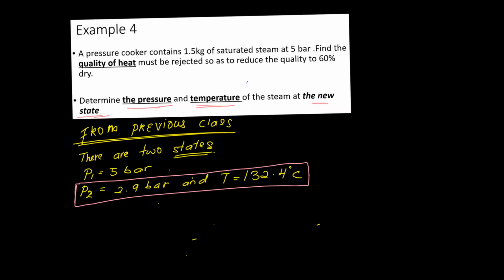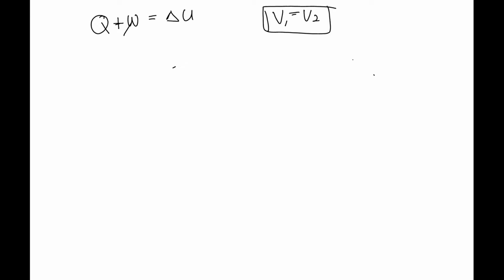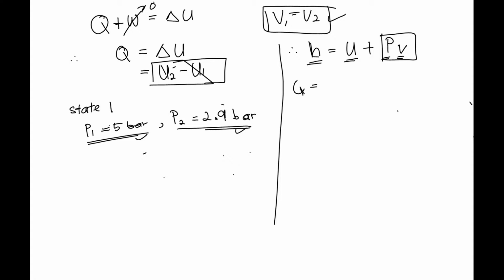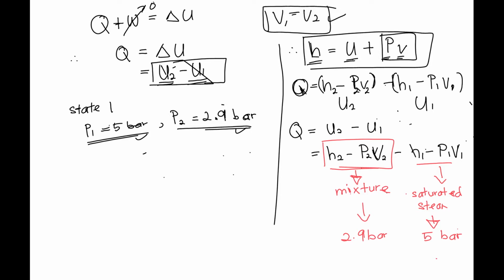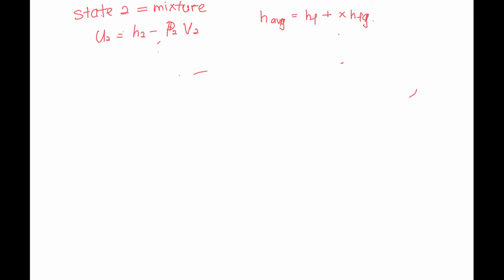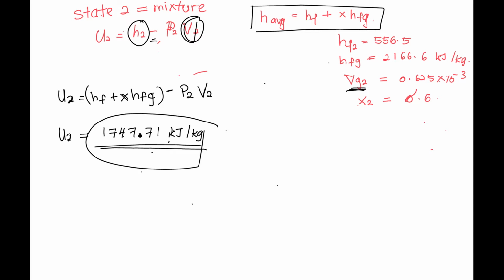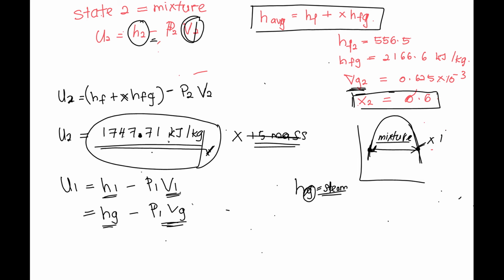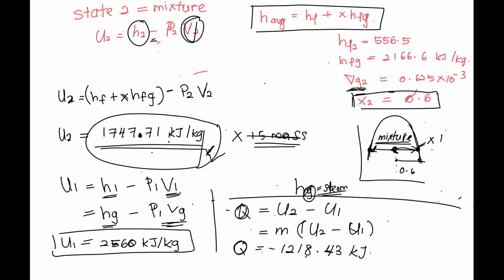thermodynamics_Properties with pure substances_Examples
This video as support mechanism for teaching and learning for Mechanical student at Heriot Watt University ( HWUM )

Part 2 and this part is focusing on determine "Heat transfer" with saturated steam as initial state and then the system undergo cooling process to mixture state.